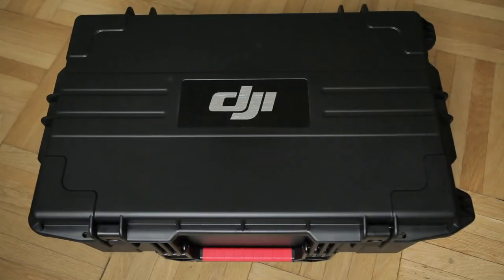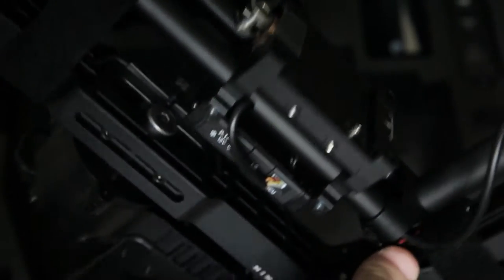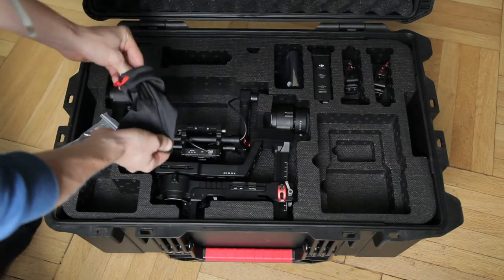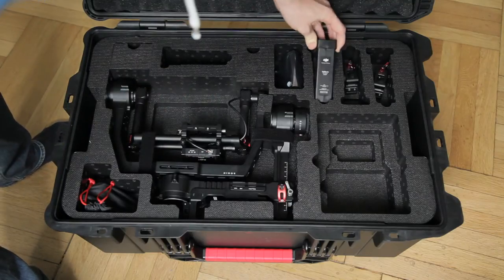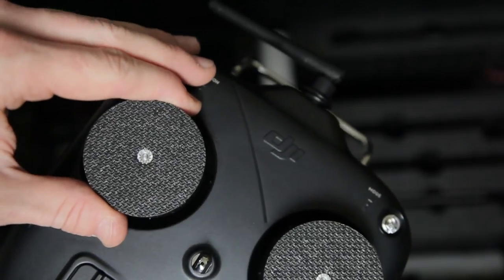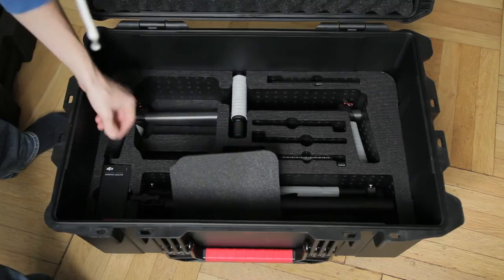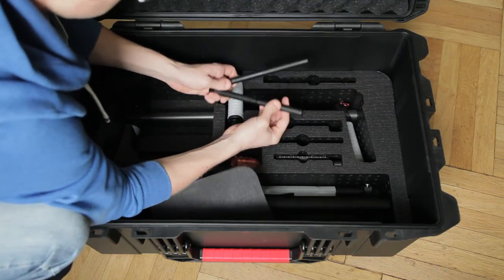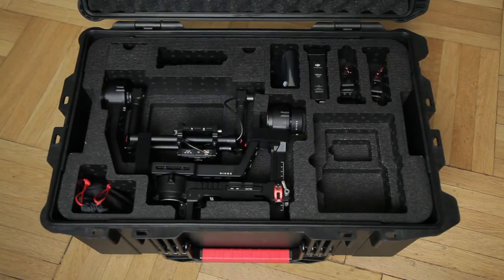UNPACKING DJI RONIN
Today I got my DJI Ronin. For everybody who's as excited as me about shooting with a handheld gimbal: I show you what's inside this huge rugged case.